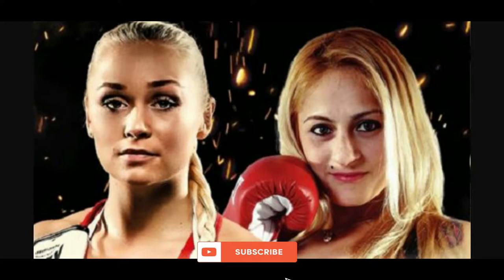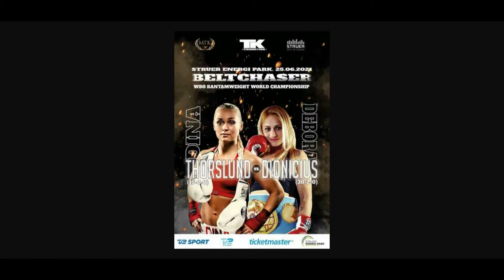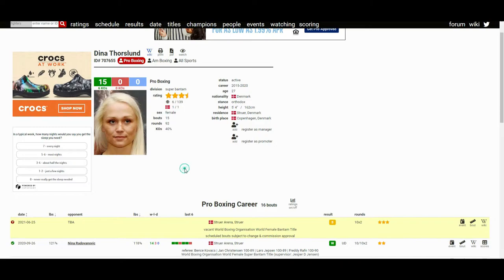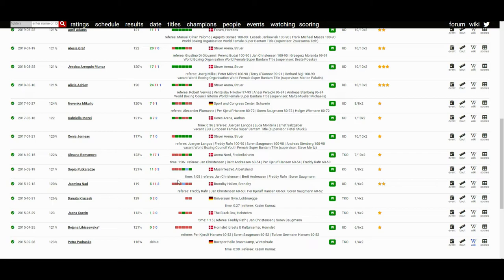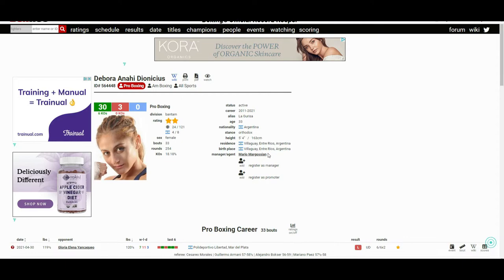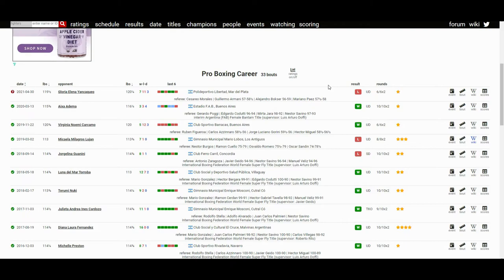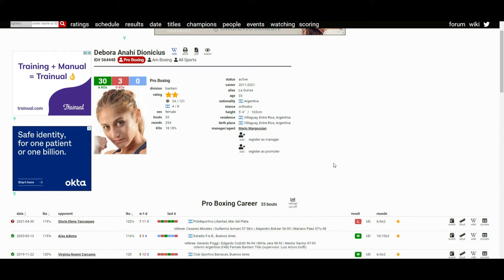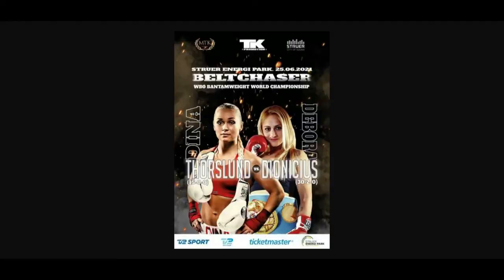DINA THORSLUND VS DEBORA ANAHI DIONICIUS *OFFICIAL* JUNE 25, 2021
🥊 Boxing Fan
🎮 Gamer
🇵🇭 Filipino
🇺🇸 American
🌎 Earthling